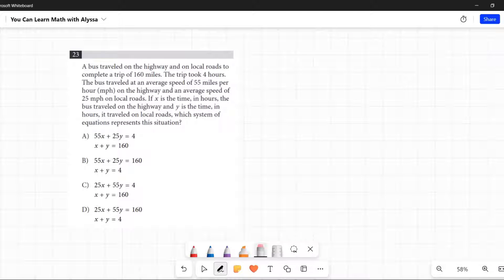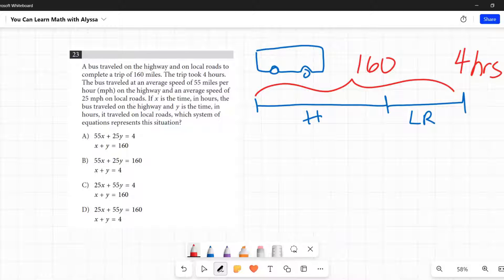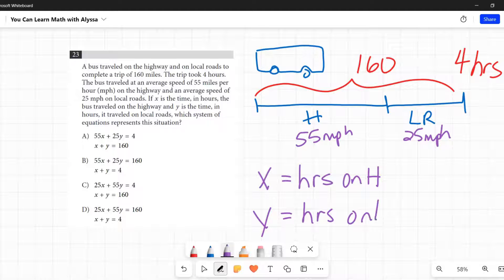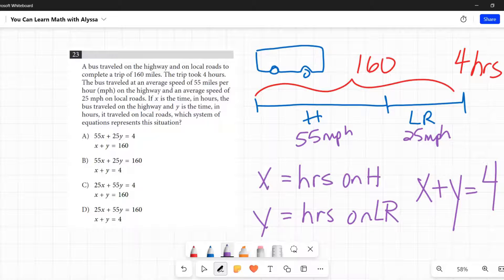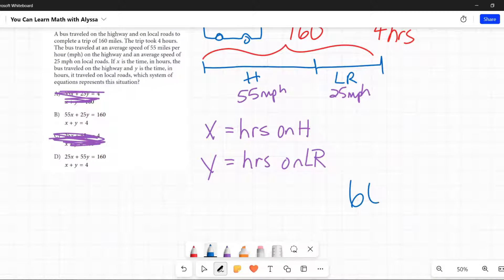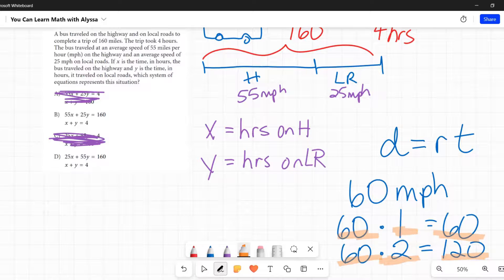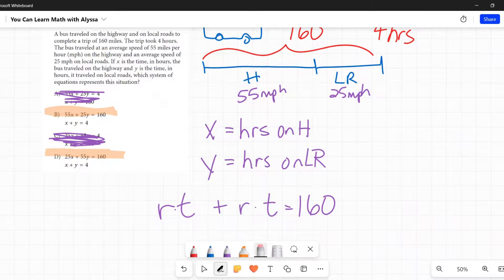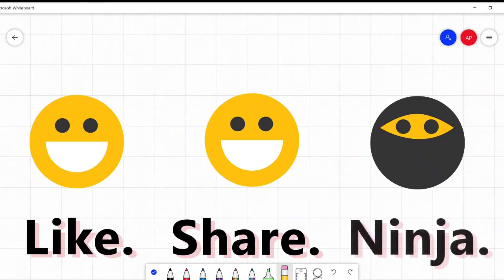PSAT / NMSQT Question 23 from Practice Test 1 Section 2 Module 2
This is the answer to question 23 from the PSAT / NMSQT Practice Test 1 Section 2 Module 2 Math portion from the College Board website.  A bus traveled on the highway and on local roads to complete a trip of 160 miles. The trip took 4 hours. The bus traveled at an average speed of 55 miles per hour (mph) on the highway and an average speed of 25 mph on local roads. If x is the time, in hours, the bus traveled on the highway and y is the time, in hours, traveled on local roads, which system of equations represents this situation? This question involves word problems, distance rate time equations, and systems of equations. Calculators ARE allowed on this section. This practice test is provided for free by the College Board.  This video will show you how to do this problem and the logic behind it.